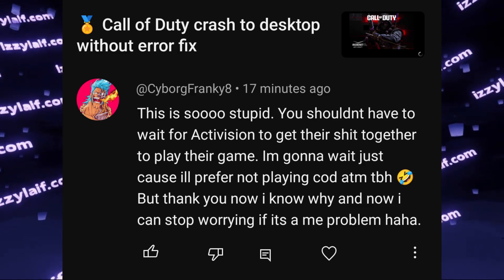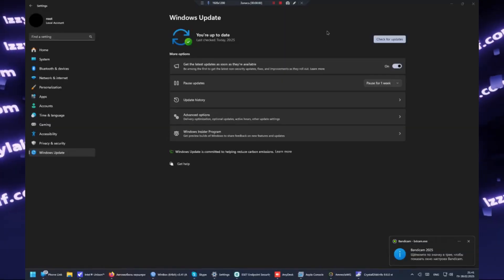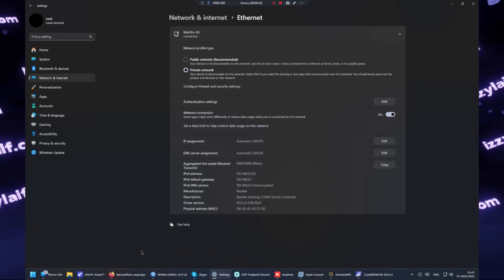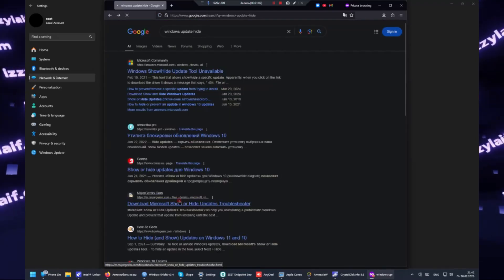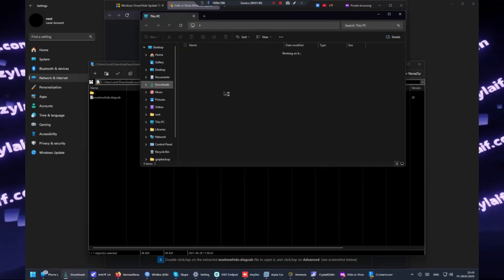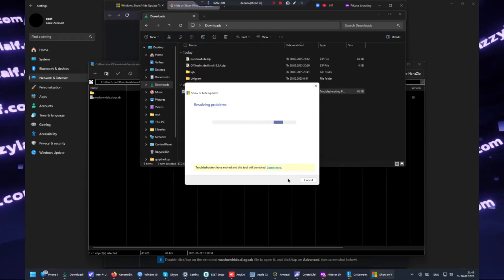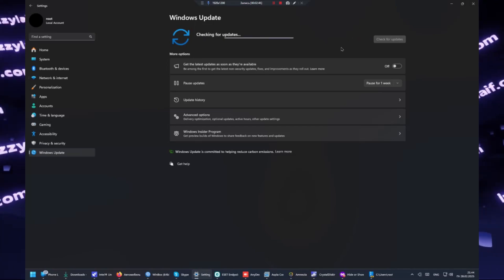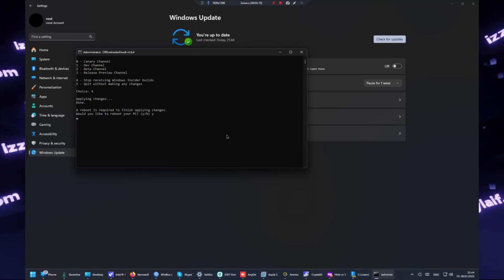🛑 Stop a specific Windows Update from installing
How to prevent Windows from downloading and installing a specific update